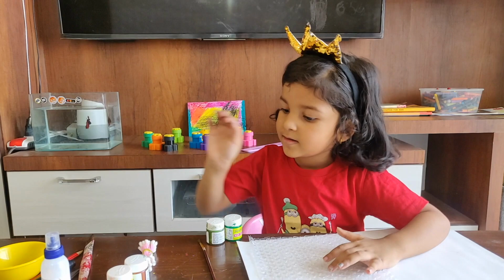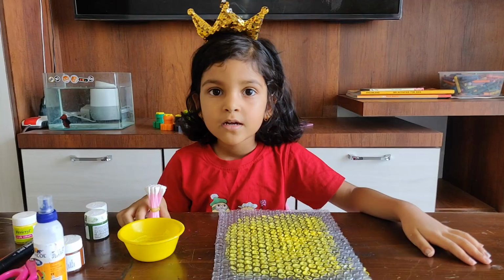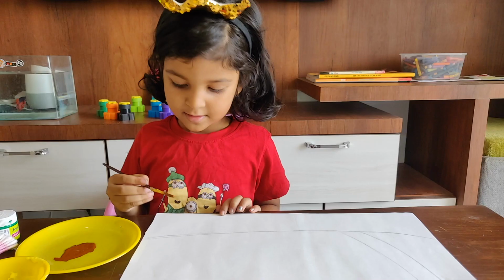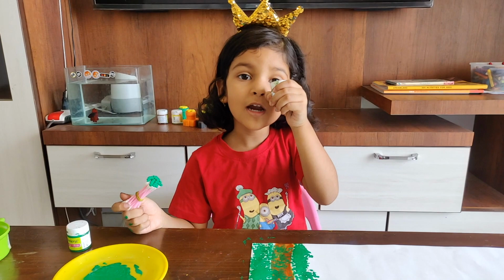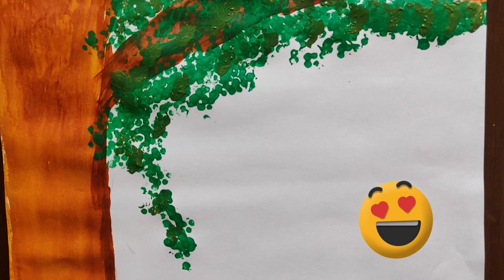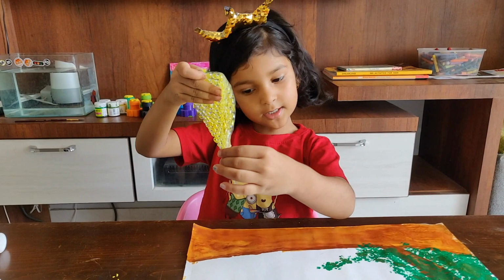Easy Painting For Kids | Bubble Wrap Painting | Earbuds Painting | Finger Painting | Honeycomb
Easy Painting idea for kids to try at home. Kids love painting and this is a beautiful painting which kids can make with little help from parents.
The honey bee comb is made using a bubble wrap giving it a natural look and kids would love to paint it.
The tree leaves are made using cotton ear buds and just dip them in paint and dab on the sheet and you will get a beautiful tree.
For making honey bees kids can just do some finger painting and then finish it using a marker.